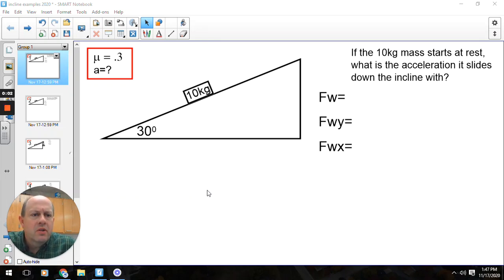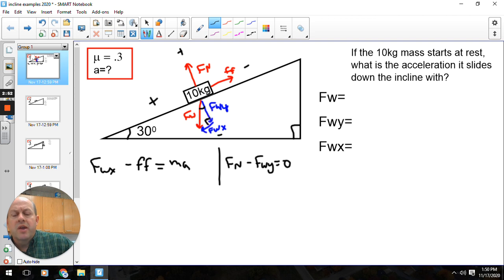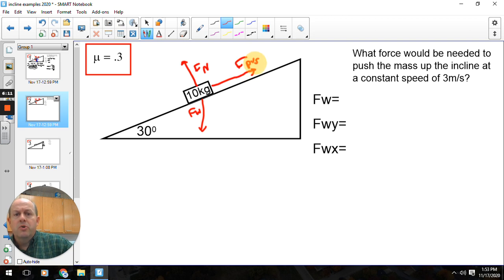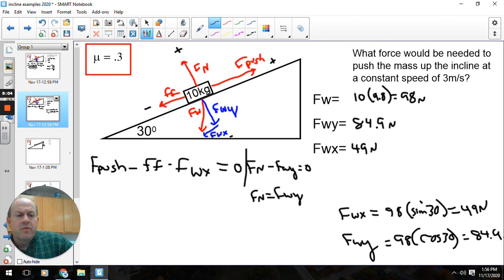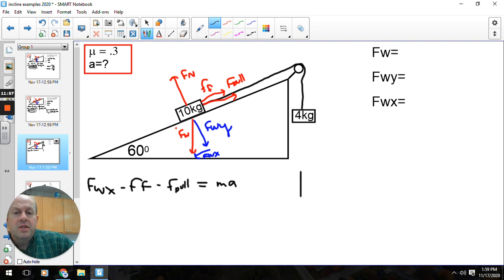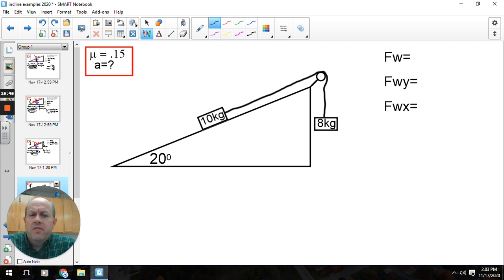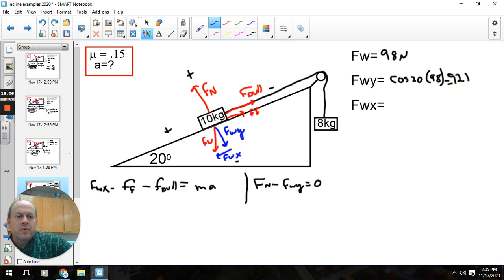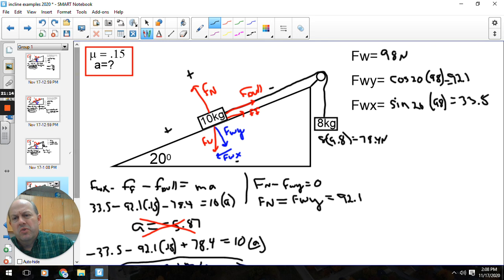Inclined Planes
In this video we work 4 example problems using inclined planes